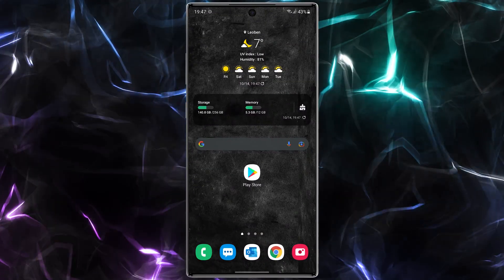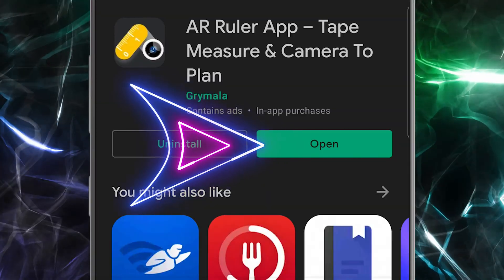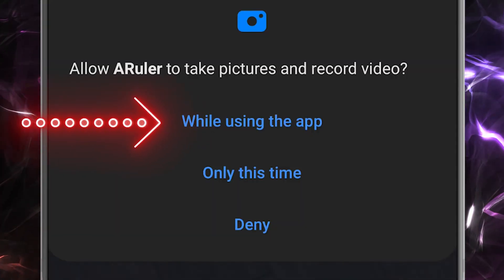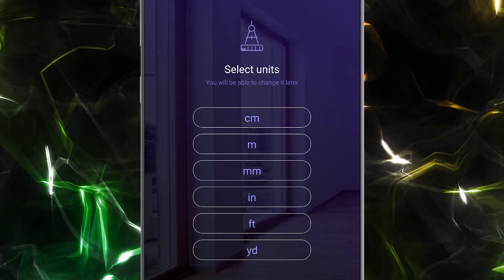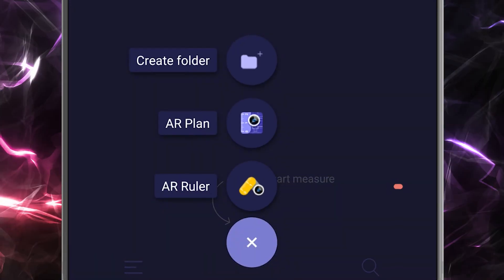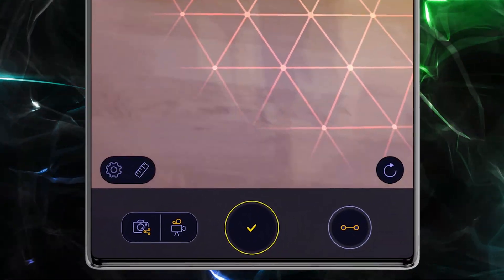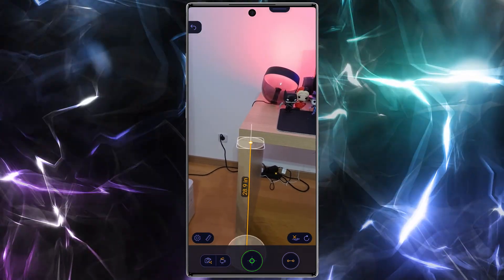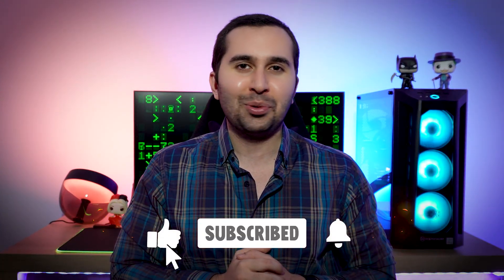How To Measure With Android - AR Ruler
If you're looking for how to measure with android, this video is for you.
AR Ruler app uses augmented reality technology (AR) to tape measure the real world with your smartphone’s camera. Target aim on the detected plane and start to use ar tape measure tool.

1) AR Ruler app – allows to tape measure linear sizes in cm, m, mm, inches, feet, yard.
2) Distance meter – allows to tape measure distance from device camera to a fixed point on the detected 3D plane.
3) Angle – allows to tape measure corners on 3D planes.
4) Area and Perimeter – allows to tape measure perimeter and area of the room.
5) Volume – allows to tape measure size of 3D objects.
6) Path – allows to calculate the length of the path.
7) Height – allows to tape measure height relative to the recognized surface.
8) Plan – generates plan projection for drawn objects and exports it to PDF format.
9) On-screen Ruler app – measure small objects directly on the smartphone’s screen.
Ar Ruler is the best free measure application for android.
In this video we show you how to measure with android - best free measurement app for android.
Information about this app:

Name: AR Ruler App – Tape Measure & Camera To Plan

Compatibility:
iPhone (Requires iOS 13 or later)
iPad (Requires iPadOS 13 or later)
iPod touch (Requires iOS 13 or later)
Mac (Requires macOS 11.0 or later and a Mac with Apple M1 chip)
Android (Requires Android 8.0 or later)

Price: Free
Also if you're looking for how to turn android into windows, you can see this video
00:00 Intro
00:21 How to download the application?
00:38 How to work with the application?
01:34 Outro